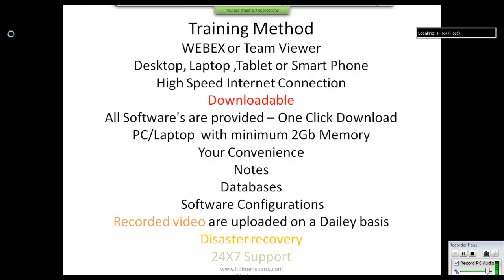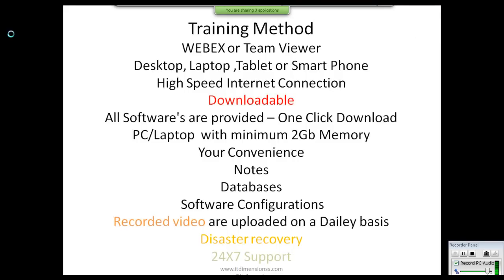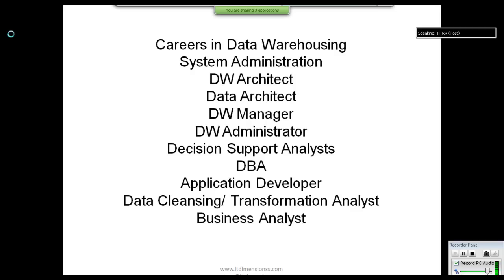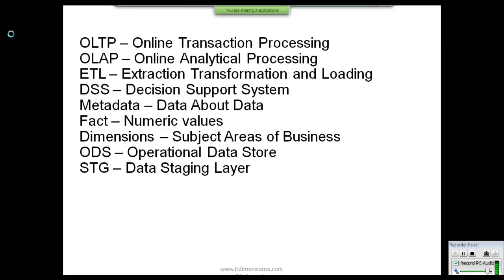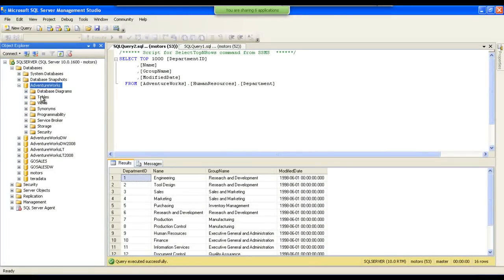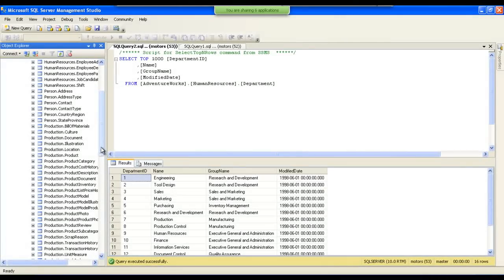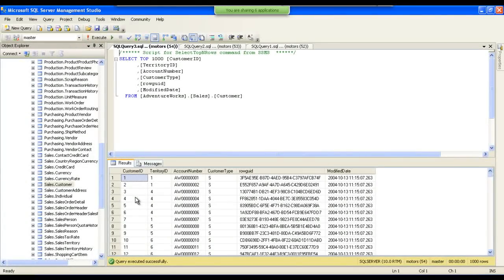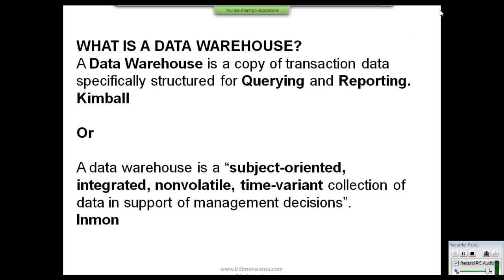Informatica Training Session 2